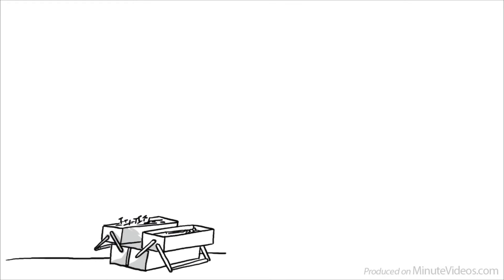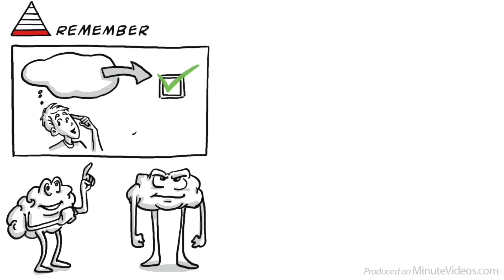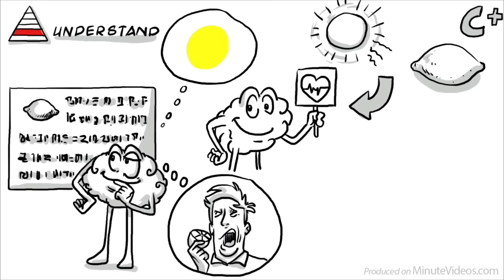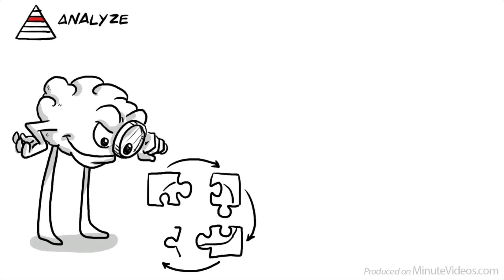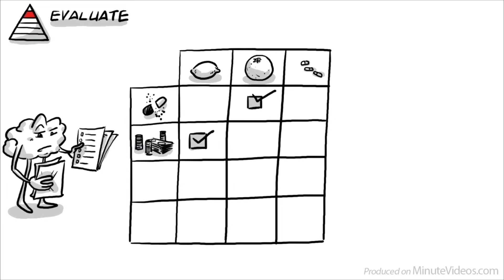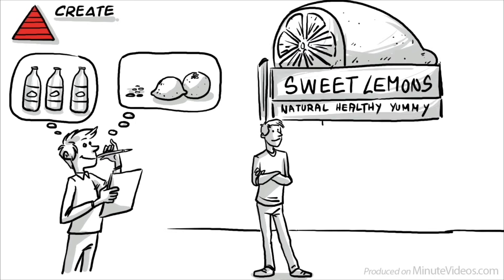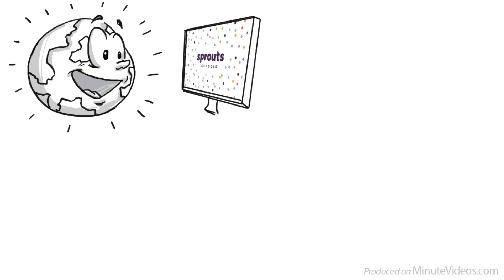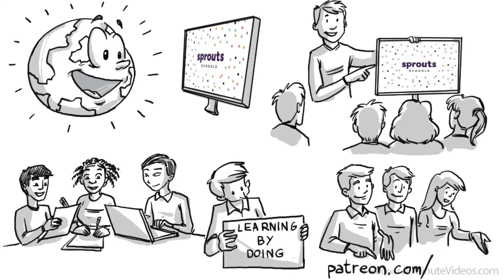Bloom’s Taxonomy: Structuring The Learning Journey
Bloom's taxonomy is a toolbox that teachers or students can use to classify and organize learning objectives.

It’s most popular version is based on the cognitive domain and assumes that learning should be structured from easy to difficult in the following 6 steps:
1. Remember
2. Understand
3. Apply
4. Analyze
5. Evaluate
6. Create

Special thanks to our Patrons: Cedric Wang, Eva Marie Koblin, Ari, Avigail, Julien Dumesnil, G3077r3y C0rc0ran, Roy H Roundy, Mathis and the others. You are amazing !!!

Join our supporters and help us reach students and teachers worldwide with friendly videos that explain difficult things simply

Music ID: Z2P1P4KFI0MZSKFY